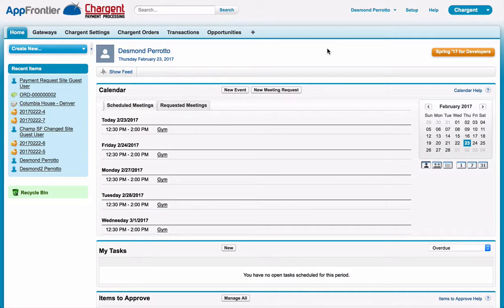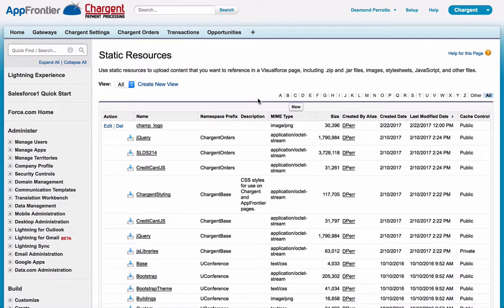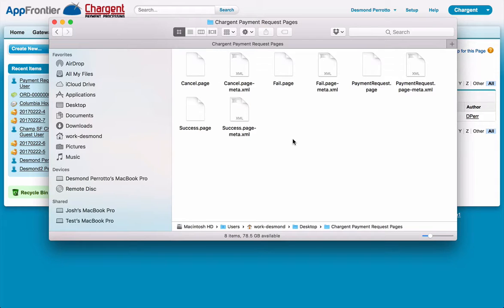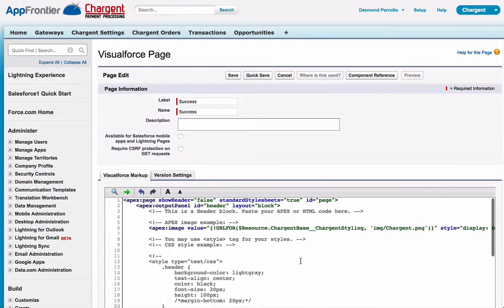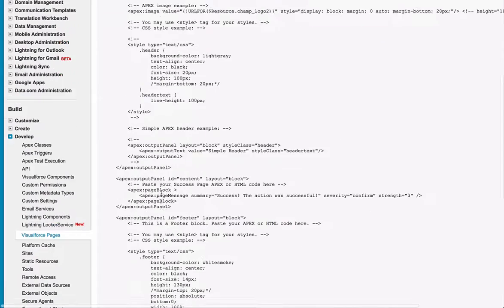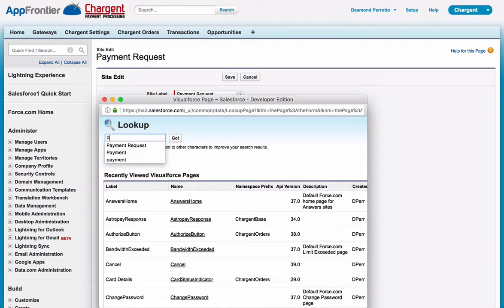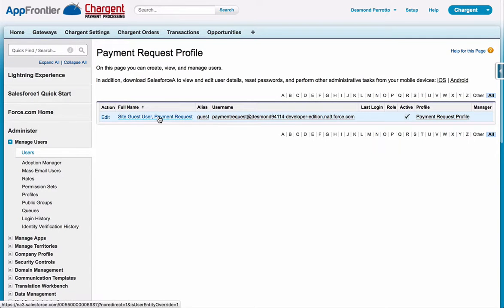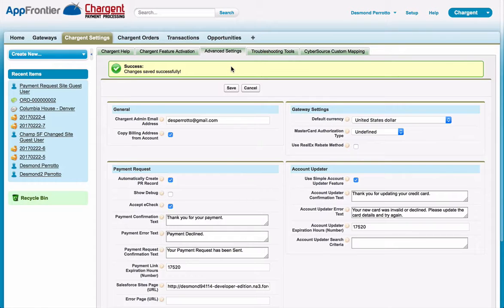Chargent Payment Request Setup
✅ GET THE CHECKLIST - "10 Ways To Make Salesforce Payments Safe, Easy And Profitable"
- A quick overview of how to set up Chargent's Payment Request feature.